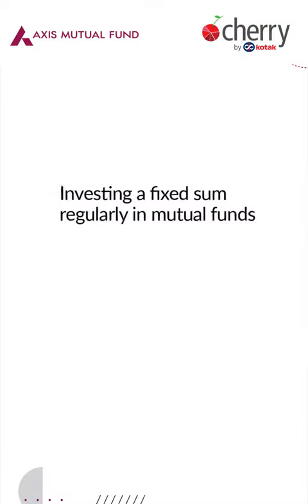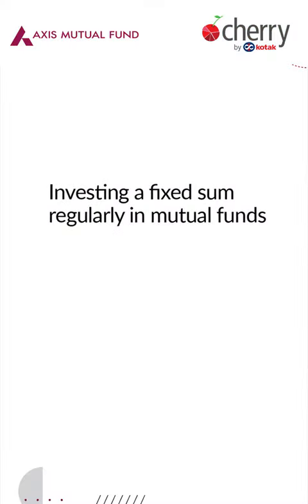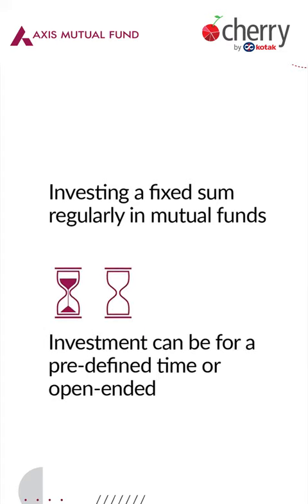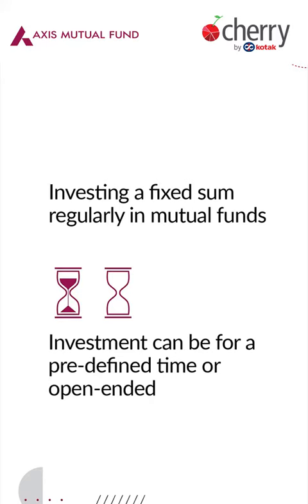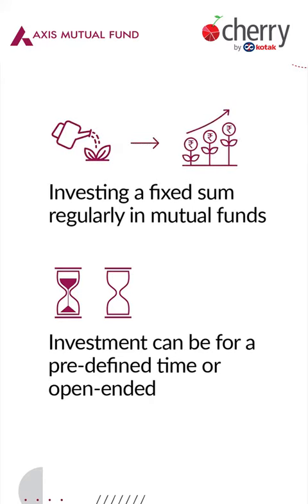SIPs Simplified😎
Raghav Iyengar, the Chief Business Officer of Axis Mutual Fund, explains what a systematic investment plan (SIP) is. It is a regular monthly investment towards a specific fund.

T&C Apply. Investment in securities market and Mutual Fund investments are subject to market risks, read all product/scheme related documents carefully.

Kotak Alternate Asset Managers Ltd. ("KAAML") is acting as the counter-party to the sale of bonds. The information given herein does not constitute investment or financial advice or advice to buy or sell, or to endorse or solicit to buy or sell bonds or any securities for any reasons whatsoever.

Mutual Fund investments are subject to market risks, read all scheme related documents carefully. The Mutual Fund Baskets are curated by respective Asset Management Companies (AMCs) and should not be construed as an investment advice/recommendation given by Kotak Alternate Asset Managers Ltd. /Kotak Cherry (“KAAML”).

The recipients of this information, must take their own decision on investments/disinvestments in securities markets Investment in securities market and Mutual Fund investments are subject to market risks, read all product/scheme related documents carefully.